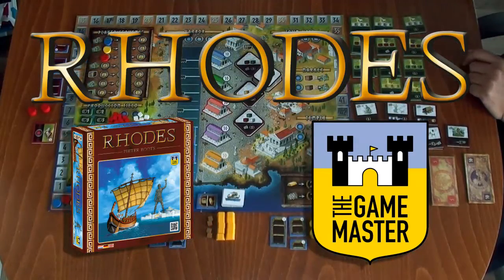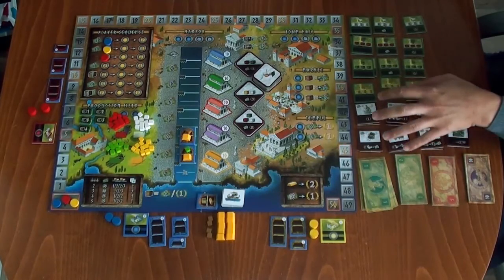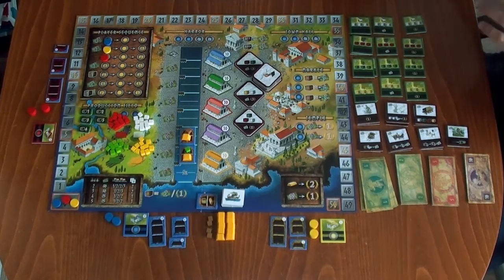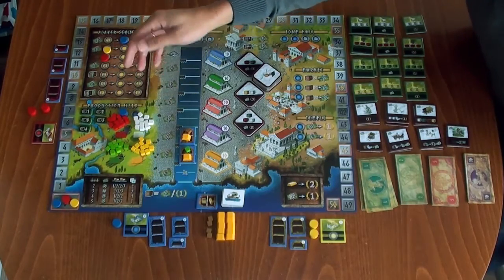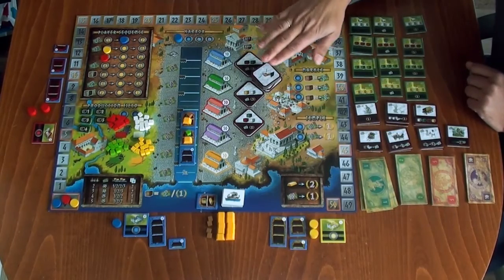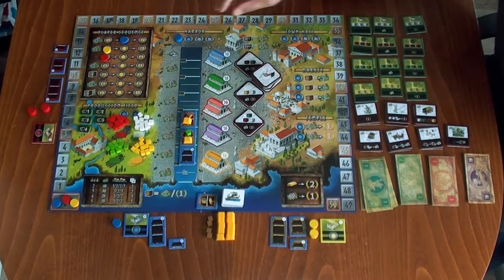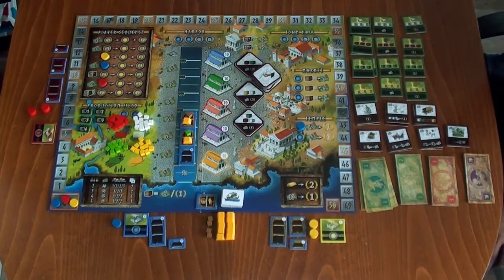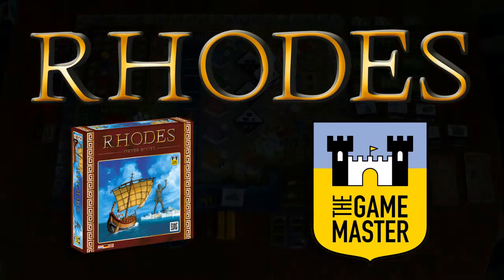Rhodes board game overview in 5 minutes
Light expert game with great interaction, several tactical and strategic options and accessible game play.

2-5 players, 10+, 60-90 minutes